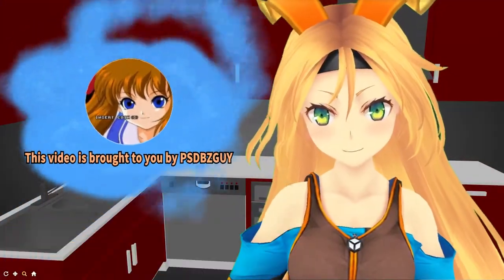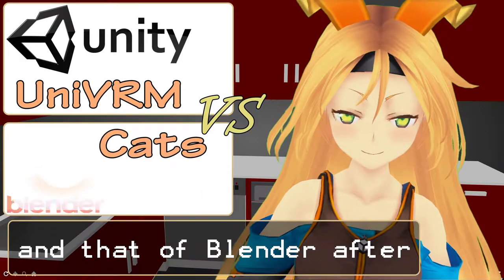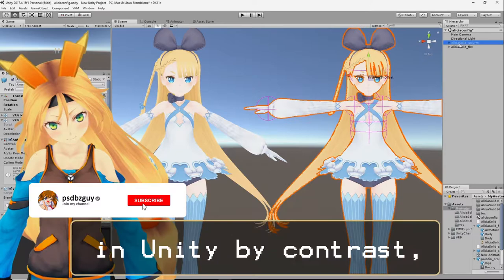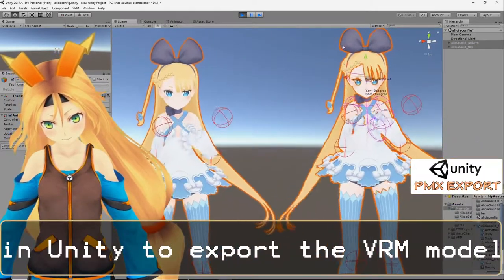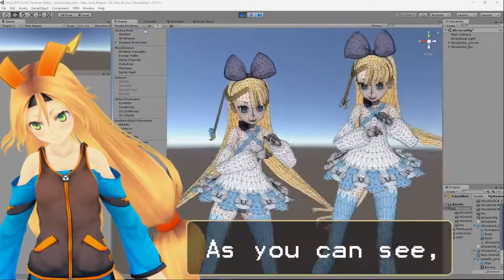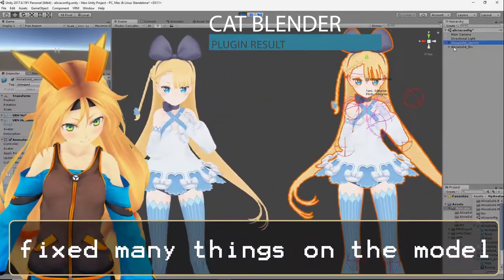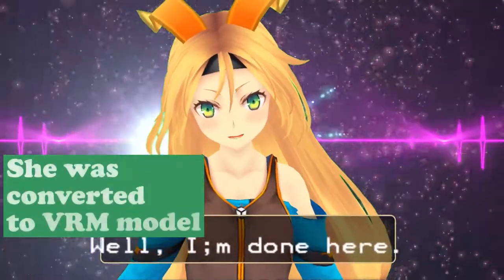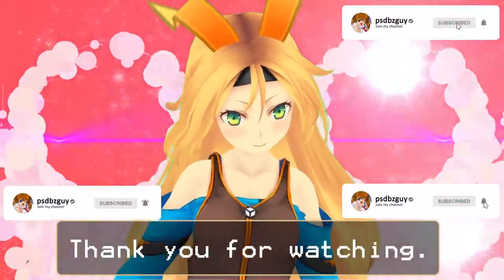UNITY UniVRM & Cats Blender Plugin converted 3D anime models comparison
My virtual youtuber video on converted 3d models side by side comparison in Unity3d between UniVRM unity packaged imported VRM models and Cats Blender plugin converted FBX model that uses PMX model exported out from Unity using VRMtoPMXExporter unity packaged module.

VRM models needs to be correctly fixed by this Cat’s Blender plugin in Blender for other 3d software to be able to utilize the models fully unless you can fixed it yourself in Blender without it. For me, it’s too technical unless you know what you’re doing and are fully well aware of what to fixed in the models (aka you have knowledge of 3d modelling).

It’s my first-time using Unity and Blender, and other related software, for myself to try out and test to get a feel of what they can do. This two big software is very overwhelming to say the least.

Note:
This is also my first Adobe After Affect created video. It was also my first-time using After Effects making and editing this video. Because this is done purely in After Effects, I didn’t include any other sounds and music but a single audio track that has a song playing in this video. It’s way too daunting and cumbersome to edit sound and music in AE, unlike Premiere Pro. AE is also another overwhelming animation software with a very deep learning curve. Making this first video through it took so much time. Trying to find out how to do something without having first learnt how to properly use the software. It’s like blindly diving in, without knowing anything, seeking out tutorials, test and trial, and experimenting with it to do something you wanted it to do to see if it really works by trying it out.

Software I used in this video:

VRM2PMXConverter.exe v0.5 (VRM to PMX model direct converter program)

Songs / music:

Anime OAV ending song: Piaキャロットへようこそ!! 2 OVA (Welcome to Pia Carrot 2)
『やさしくしてね』Yasashiku Shite ne
作詞：中島えりな Song lyrics: Erina Nakajima
作／編曲：斉藤かんじ Music composer: Kanji Saito
歌：安達まり Song Artist: Mari Adachi